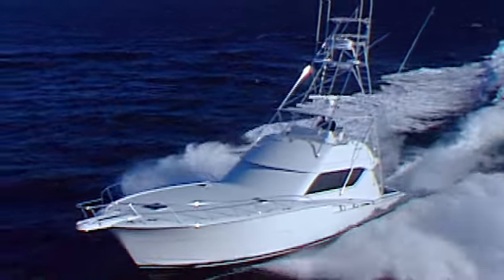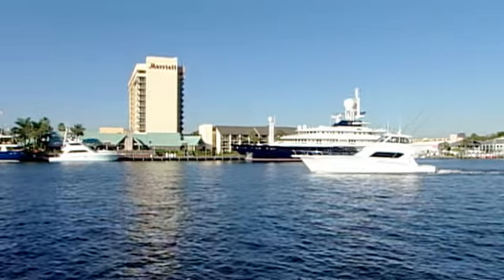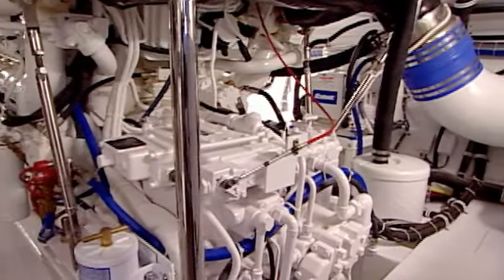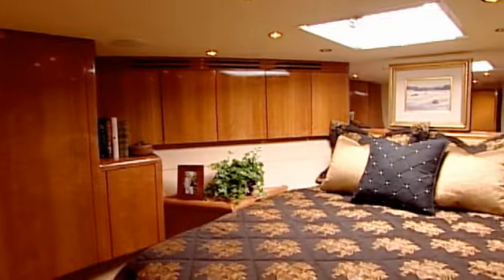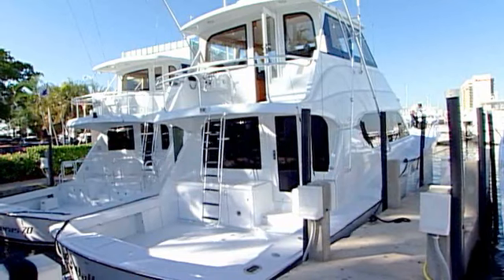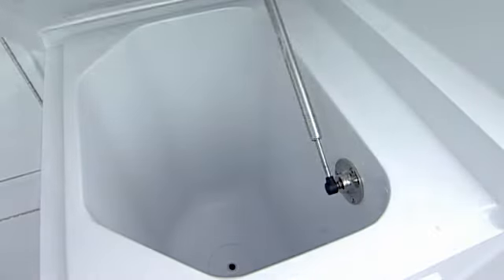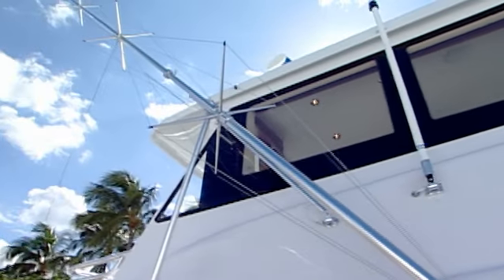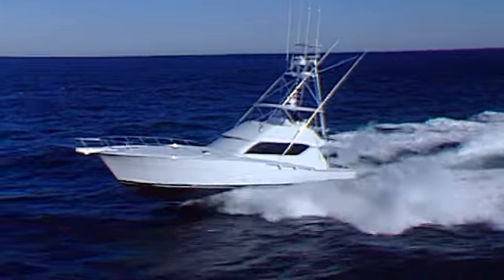HATTERAS CONVERTIBLE 60 about.mov